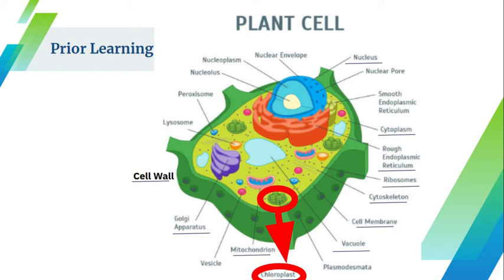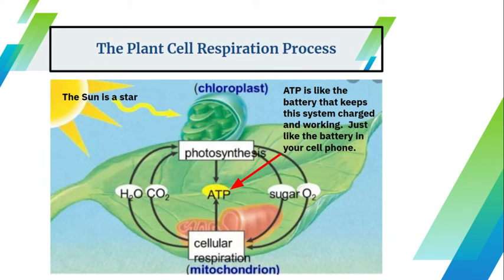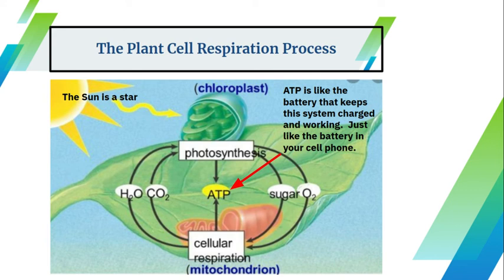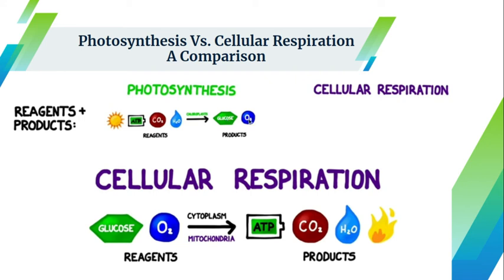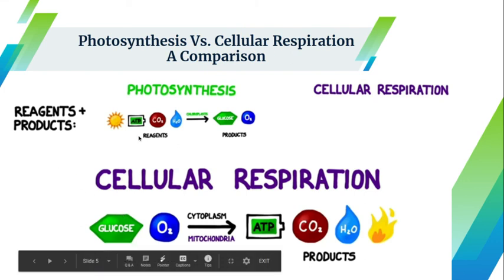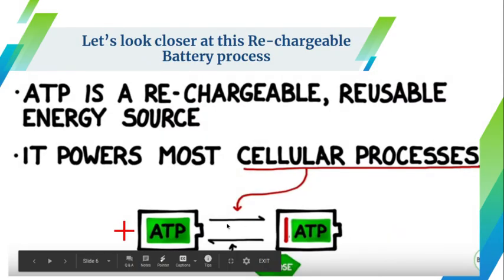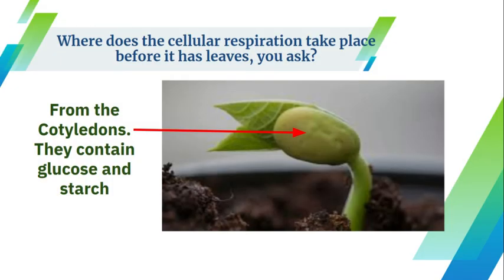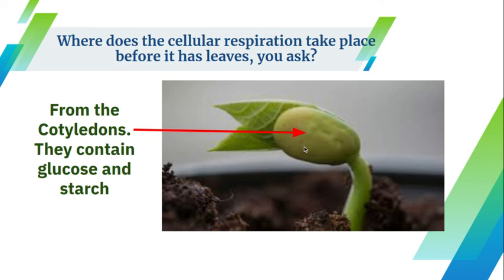Plants and Cellular Respiration